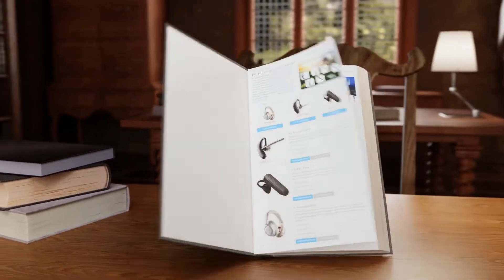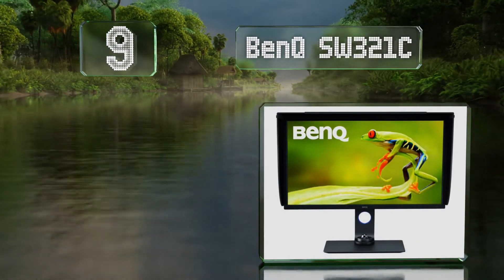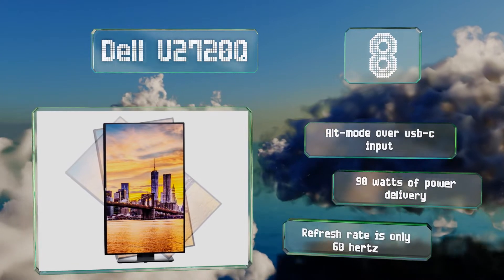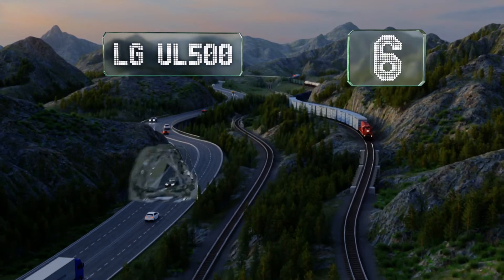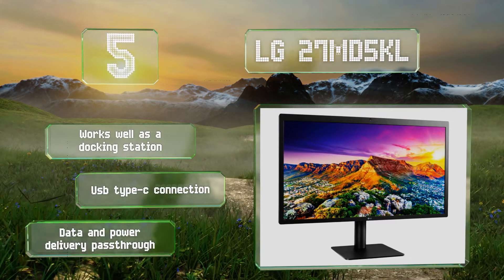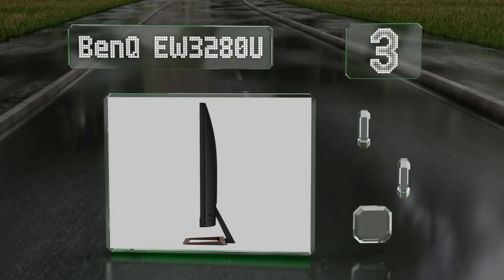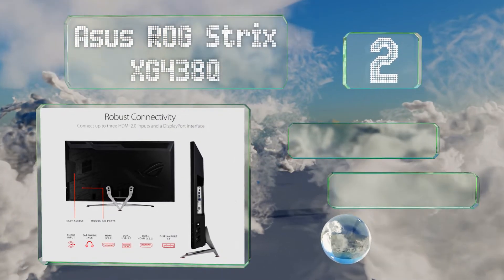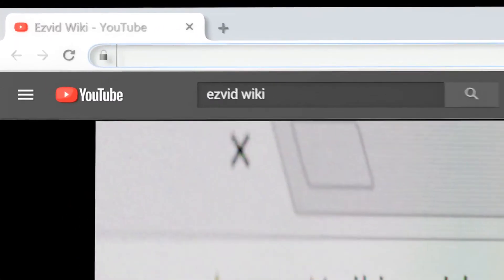10 Best 4k Monitors 2020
Our complete review, including our selection for the year's best 4k monitor, is exclusively available on Ezvid Wiki.

4k monitors included in this wiki include the lg 27md5kl, asus pa32uc, dell u2720q, benq ew3280u, lg ul500, dell u4320q, philips 328e1ca, acer cb282k, asus rog strix xg438q, and benq sw321c.

4k monitors are also commonly known as uhd monitors.